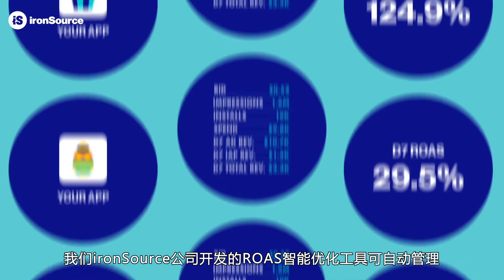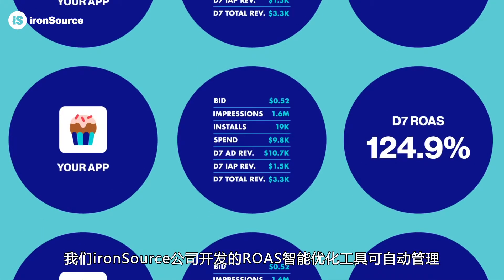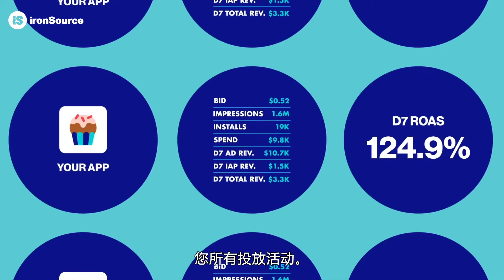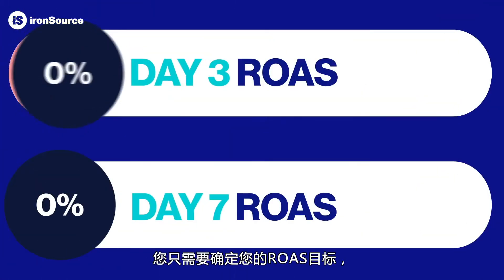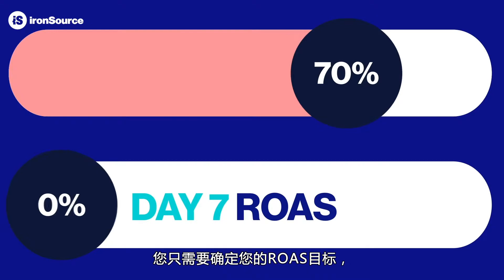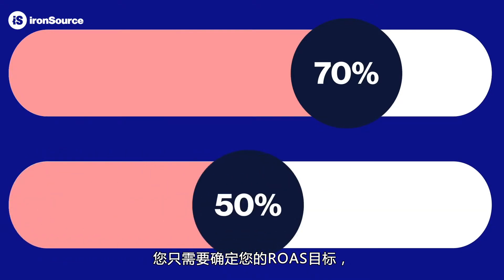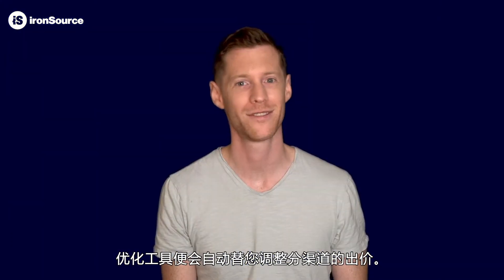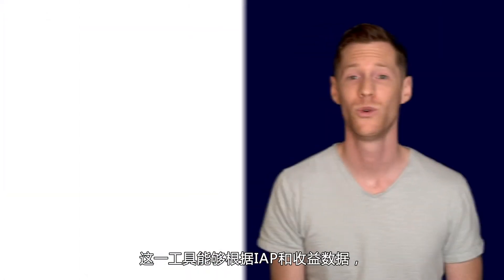什么是ROAS智能优化工具?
ROAS（广告支出回报率）以IAP（应用内购买）和UAR（用户级别广告收入数据）为依据，让开发者在完成ROI目标的前提下，最大化用户获取。